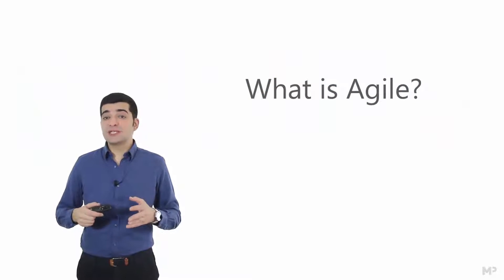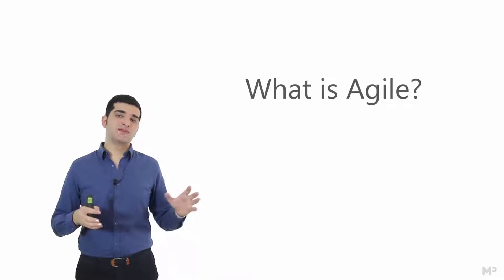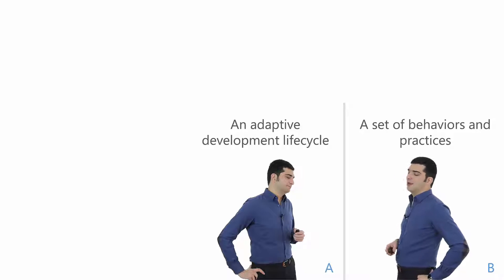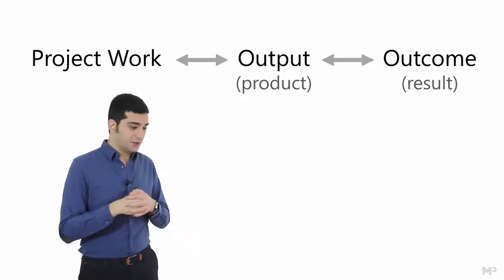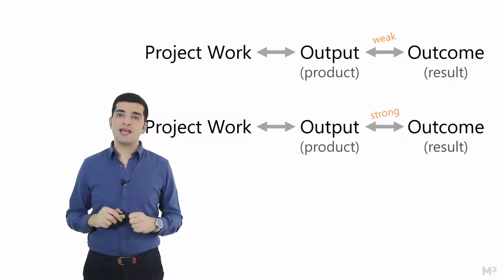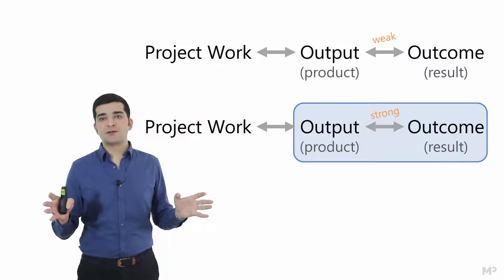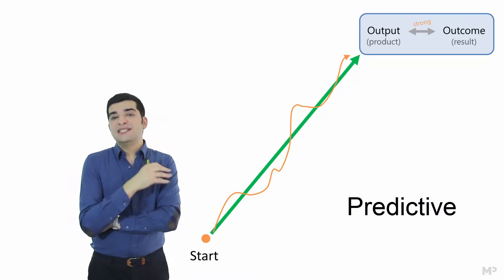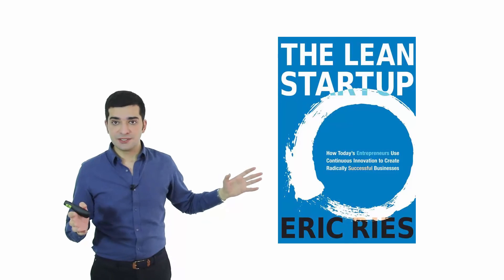PRINCE2 Agile® Practitioner: eLearning course - What is Agile? The Overall Idea (lesson 1/41)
This video is part of the PRINCE2 Agile® Practitioner eLearning course. The most enjoyable, transparent, and effective way to learn PRINCE2® project management methodology in Agile environments, and to get certified.

PRINCE2 Agile® is the latest standard from AXELOS. It’s a tailored version of PRINCE2®, ready to be combined with Agile delivery methods such as Scrum. This combination provides you with both the flexibility of Agile systems, and the governance of PRINCE2®. Mature medium to large companies would benefit most from this new standard.

Your trainer is Nader K. Rad, one of the official reviewers of PRINCE2 Agile® and the 6th edition of PRINCE2®, and a member of the core development team for the seventh edition of the PMBOK® Guide.

note:  You can now take the PRINCE2® Agile Practitioner exam when you have PRINCE2® Foundation, PMP, CAPM, or any of the IPMA certificates. The PRINCE2® Practitioner certificate is not a prerequisite for this exam anymore.

Full PRINCE2 Agile® Practitioner eLearning Course
The entire course is available at Mplaza.training. The course offers everything you need to learn the topic and pass the PRINCE2 Agile® Practitioner exam. The whole course includes 41 lessons, which is equivalent to a 3-day classroom course.

The full eLearning course contains:
- 41 lessons (equivalent to a 3-day course)
- Educational games
- 2 sample exams
- Multiple quizzes
- Access to the trainer

IP
ITIL®, PRINCE2®, PRINCE2 Agile®, MSP®, M_o_R®, P3O®, MoP® and MoV® are registered trade marks of AXELOS Limited, used under permission of AXELOS Limited.